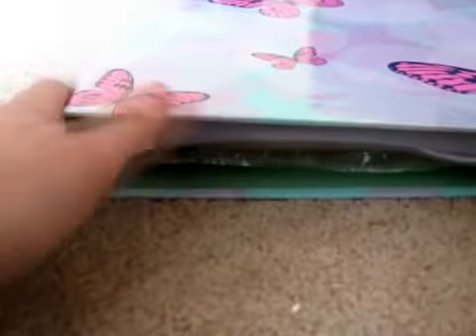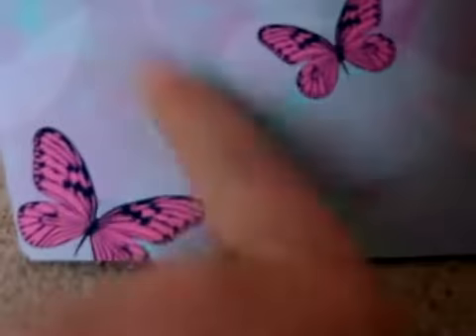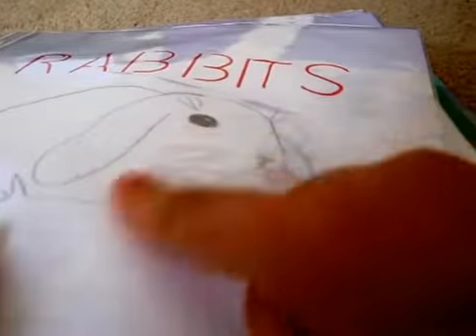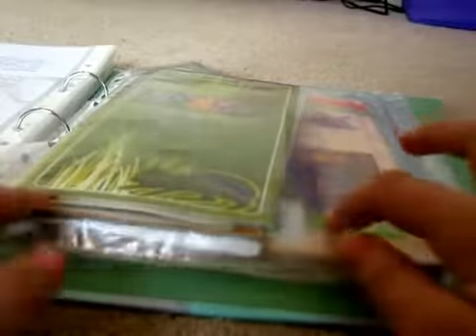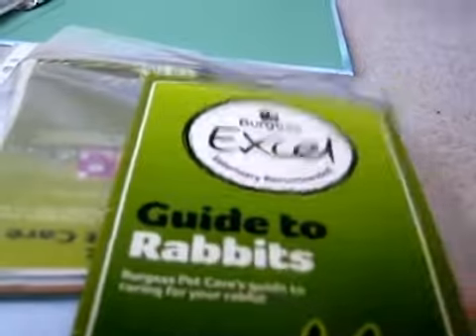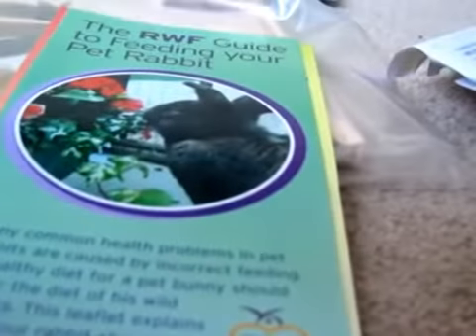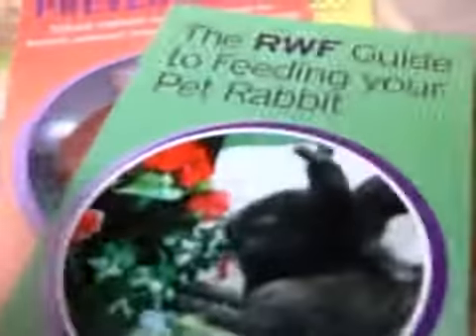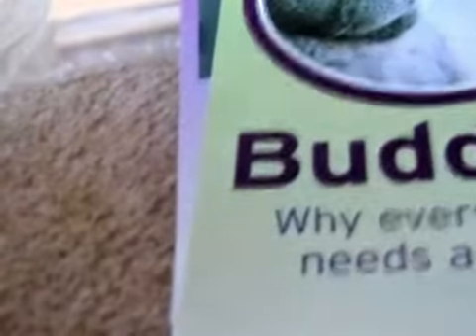Bunny Binder!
Wanted to do this video for aaageess! What do you think of the new way to start?x